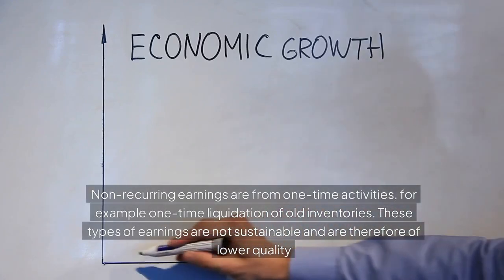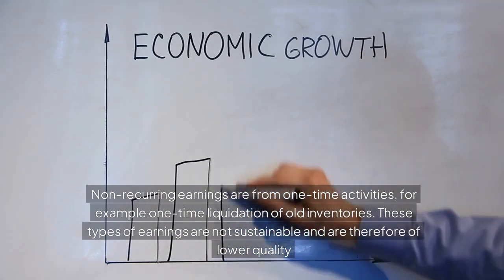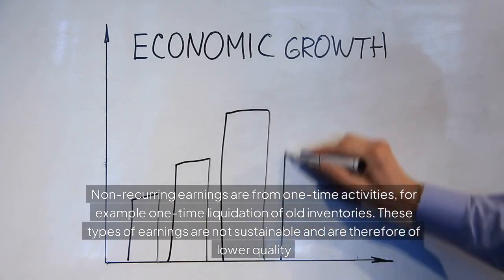Secrets to Master Earnings Quality Analysis for Financial Success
Unlock the secret to high earnings quality analysis and take your investment and business decision making game to the next level! In this video, we'll dive into the key factors that separate high-quality earnings from the rest, and provide you with a step-by-step guide on how to analyze earnings like a pro.

From understanding revenue streams to identifying red flags, we'll cover it all. Whether you're a seasoned investor or business person or just starting out, this video is a must-watch for anyone looking to make informed investment and business decisions and maximize their returns.

So, what are you waiting for? Dive in and discover the secret to high earnings quality analysis!